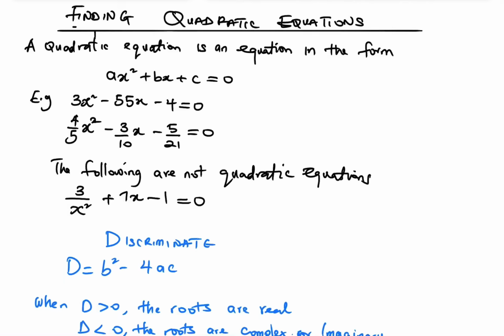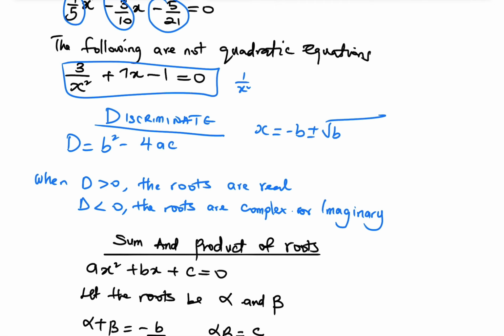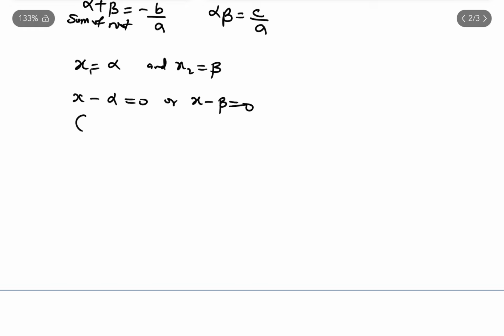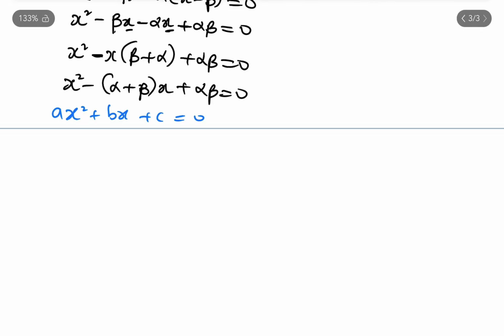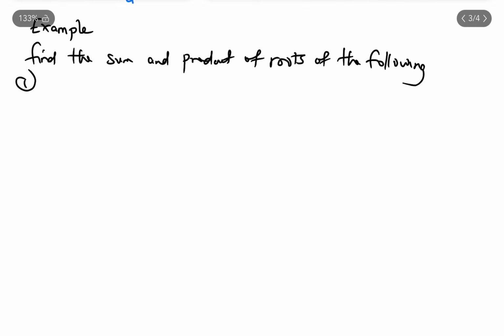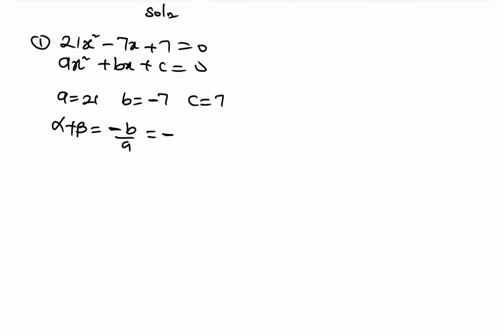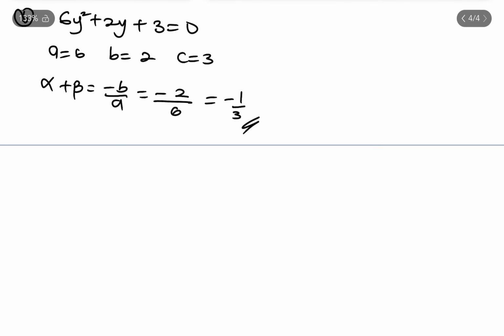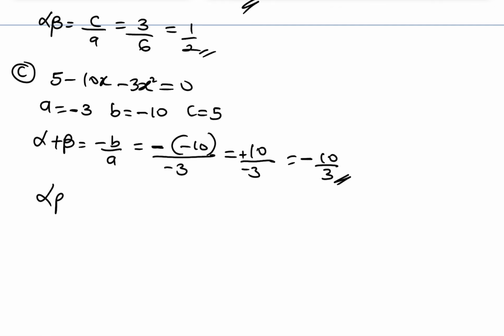Finding quadratic Equations